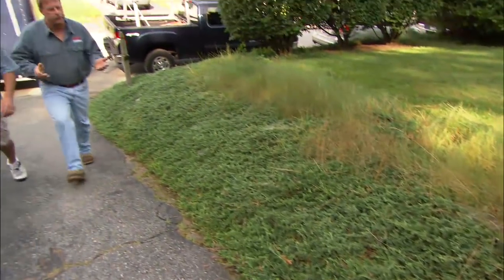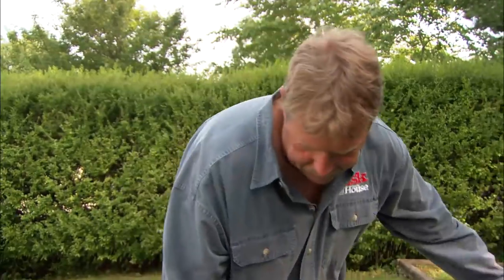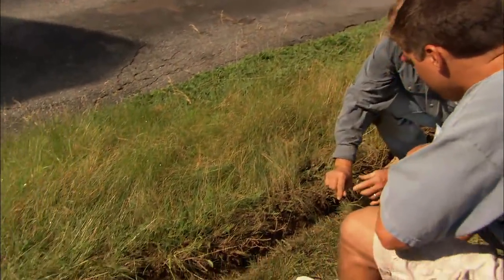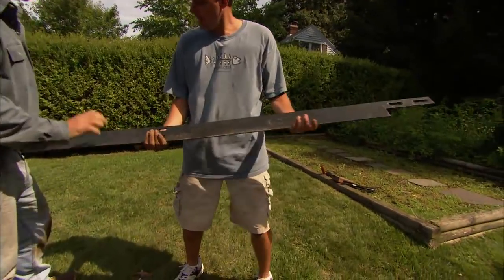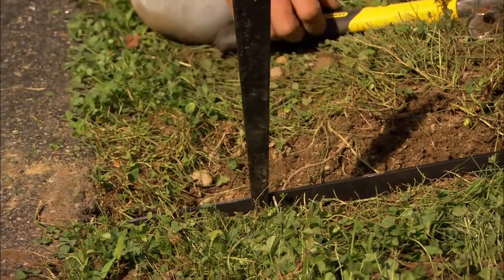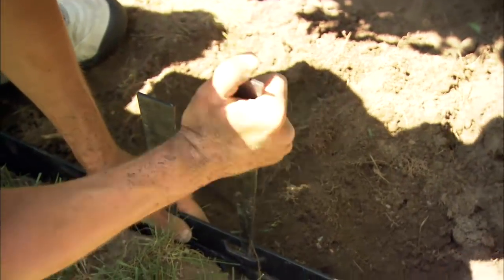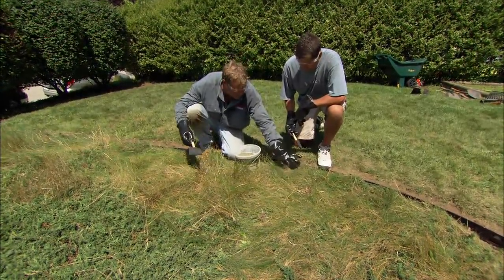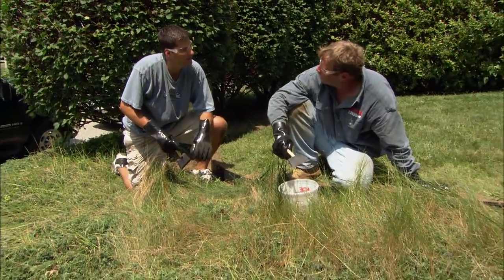How to Keep a Lawn and Garden Beds Separate | This Old House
This Old House landscape contractor Roger Cook shows how to establish borders around grassy areas using steel edging. (See below for a shopping list and tools.)

Shopping List for How to Keep a Lawn and Garden Beds Separate:
- steel edging
- glyphosate herbicide, used to kill grass in garden bed
- 4-inch-wide foam brushes

Tools for How to Keep a Lawn and Garden Beds Separate:
- half-moon edger
- square shovel
- wheelbarrow
- hammer
- chemical-resistant gloves and safety glasses, worn when applying herbicide